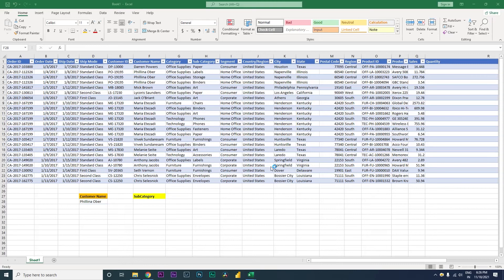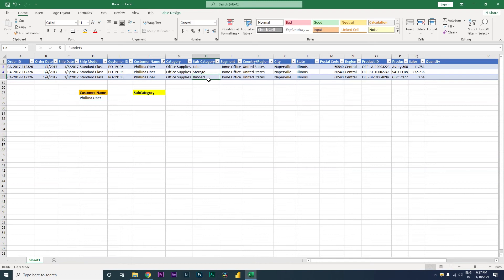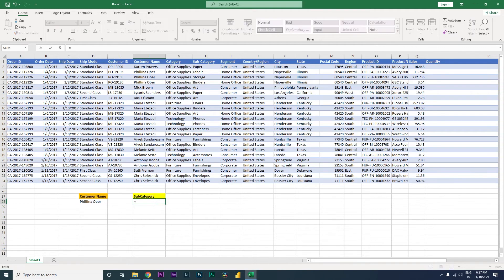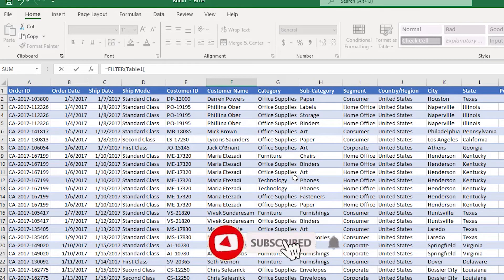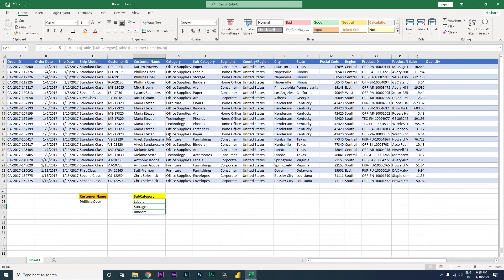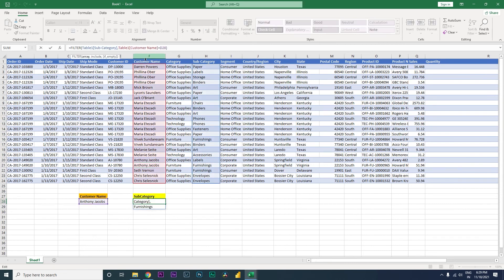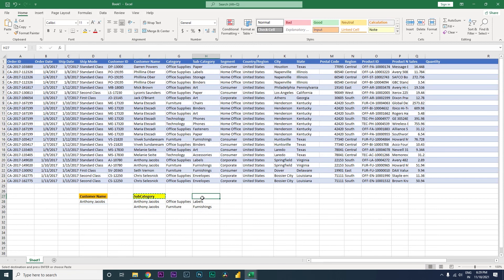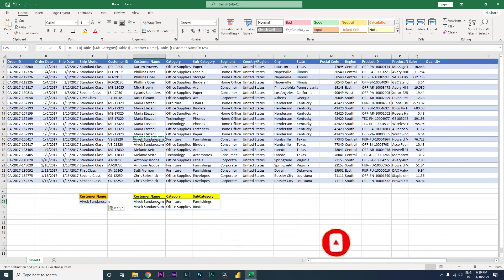Get All Matching Results in Excel using this Simple Formula | MI Tutorials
Below is the sample working file.

Filter Function in Excel